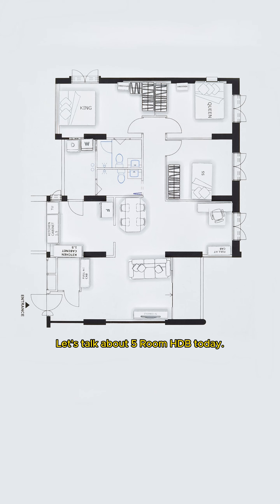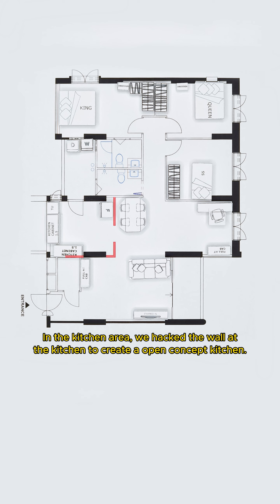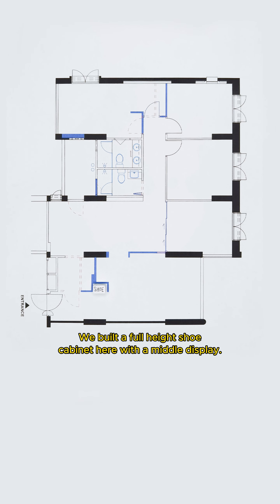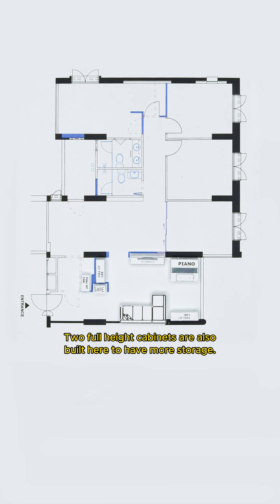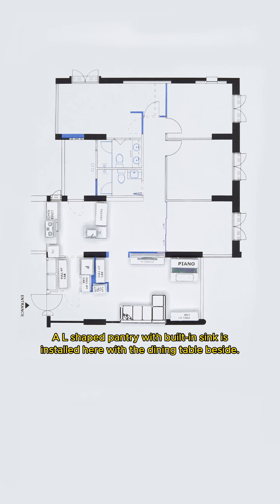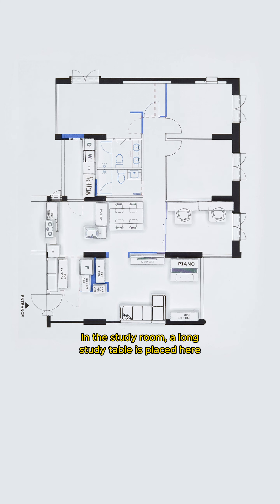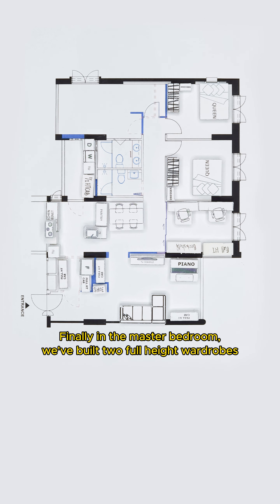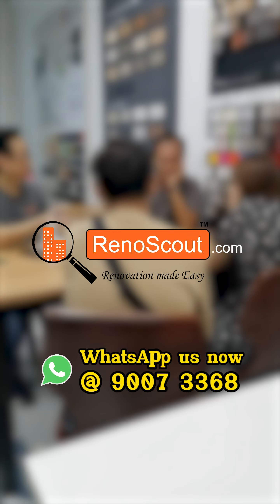SPACE PLANNING | 5 Room Resale HDB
Compact living, boundless imagination 💭✨

You dream it, we build it! 🔨👷‍♂️
If you like what you see and wish to engage us Reno Scout as your renovation contractor or interior designer, kindly send in your enquiry to Reno Scout via WhatsApp for our Sales Event!

你的梦想，我们来打造！🔨👷‍♂️
如果您喜欢您所看到的并希望聘请我们 Reno Scout 作为您的装修承包商或室内设计师，请通过 WhatsApp 咨询我们 Reno Scout 有关的销售活动。